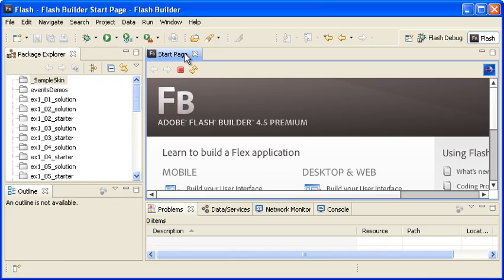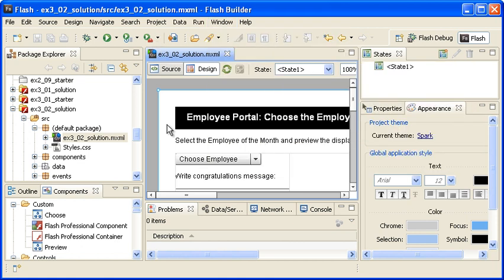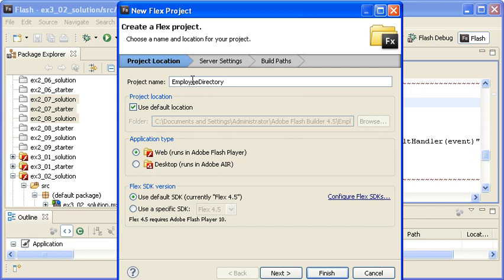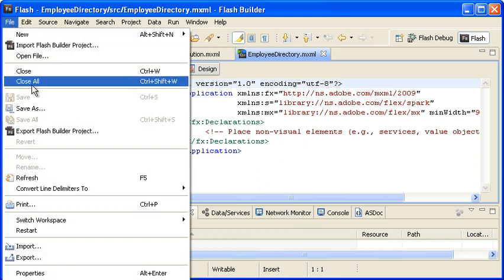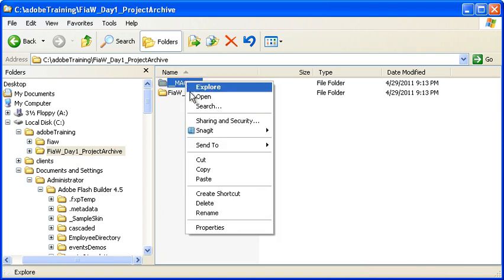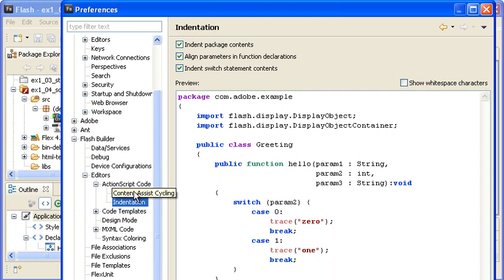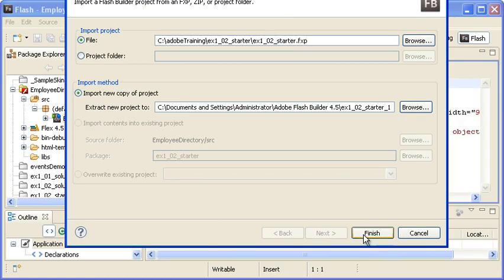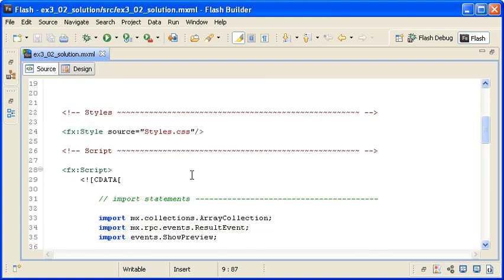Flex in a Week :: v1 04 Using Flash Builder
Topic :
Introducing Flash Builder terminology
Creating, exporting and importing projects
Organizing with workspaces
Coding methodology for this series